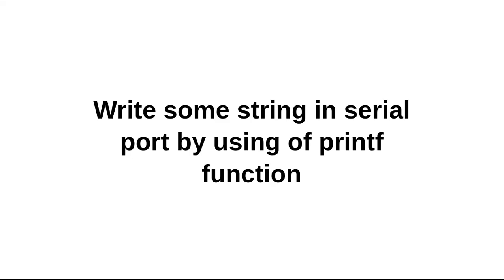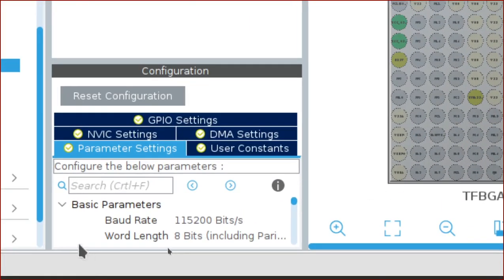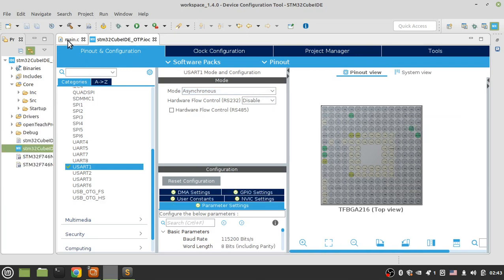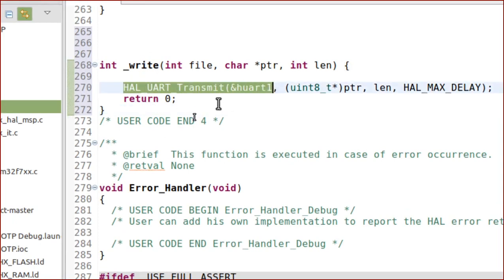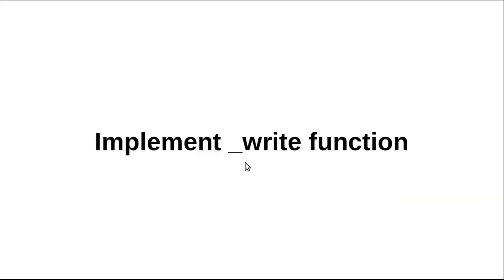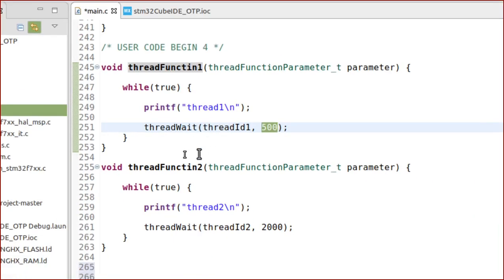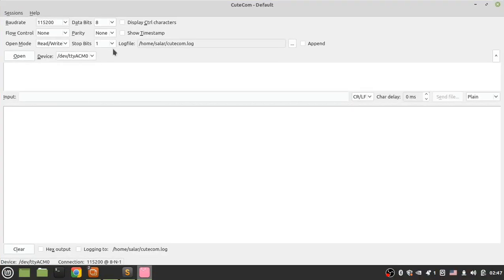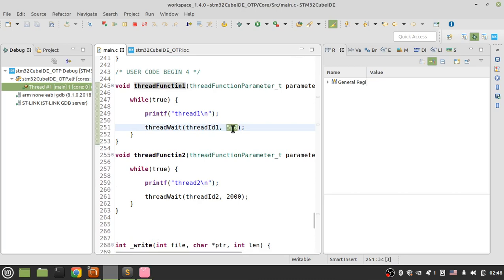004 - OTP RTOS (STM32) - Using printf